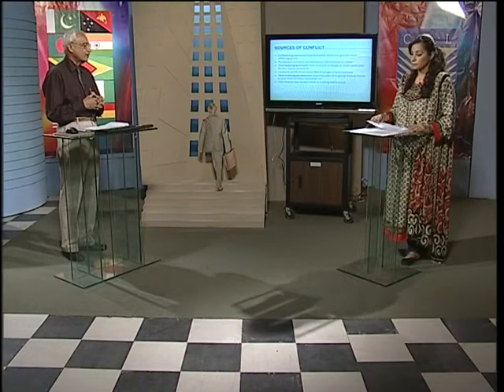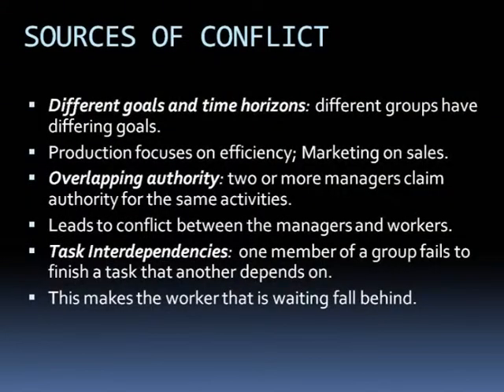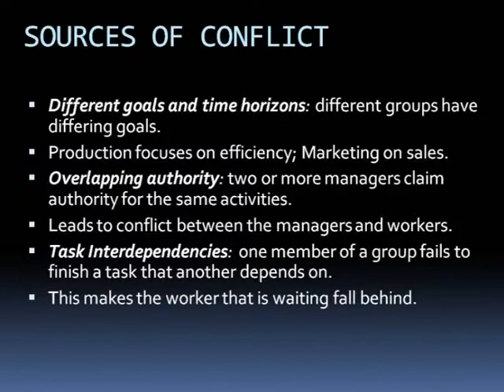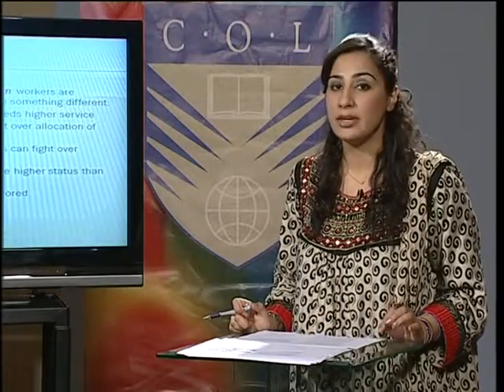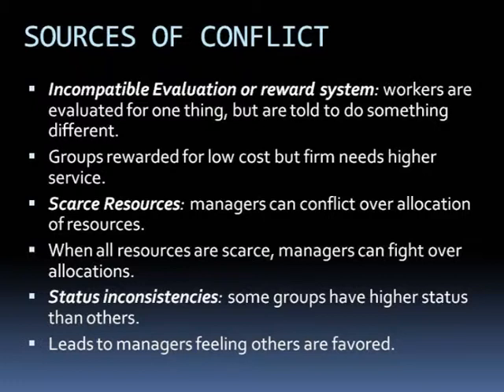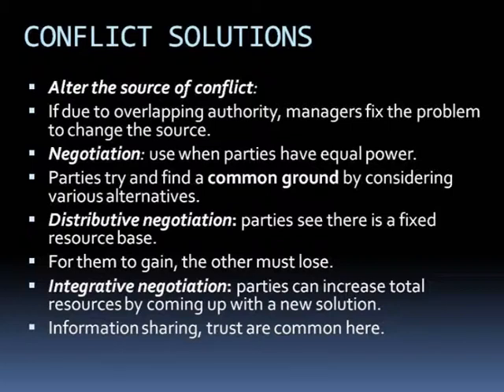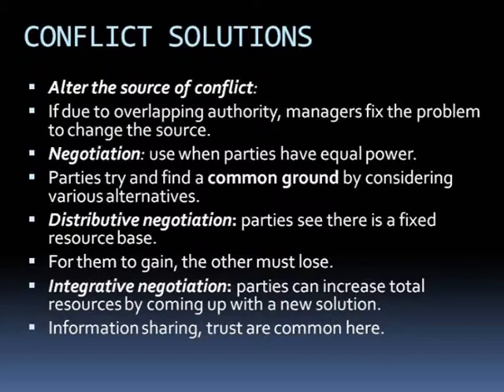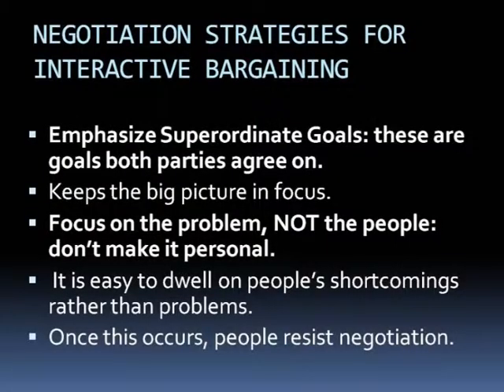AIOU Col MBA Course Code 5567 Conflict and Negotiation Program 13 Part 2